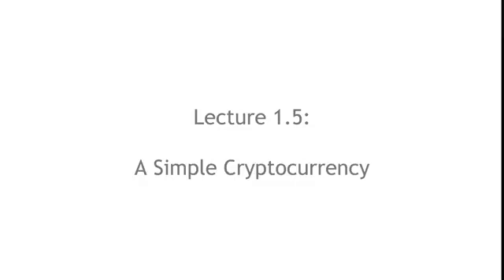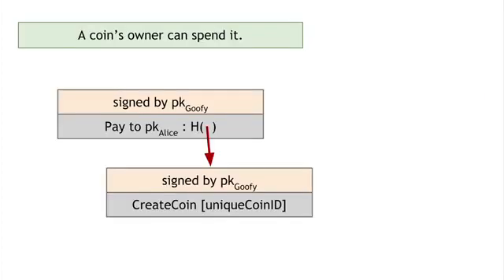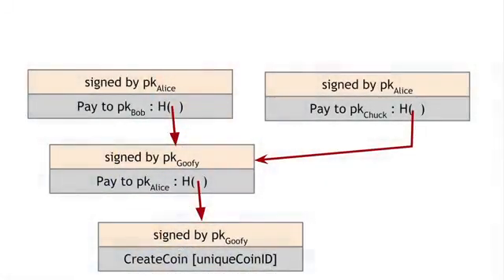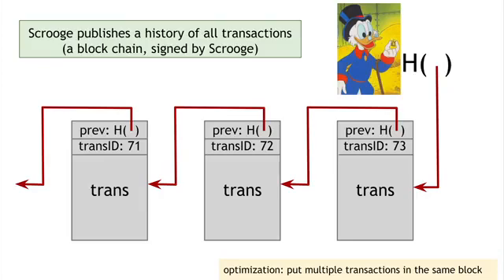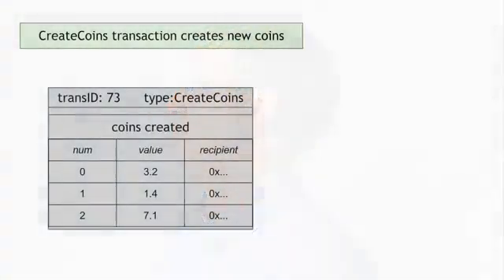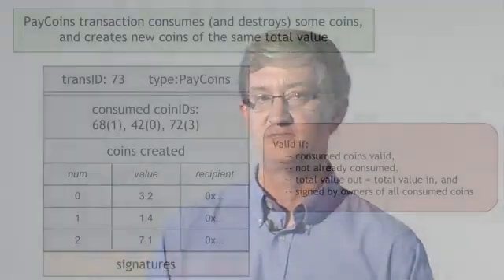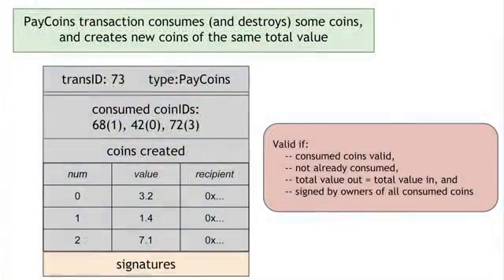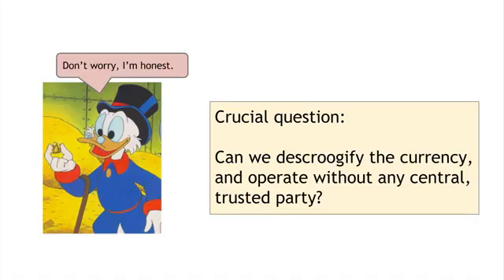Explain Crypto To COMPLETE Beginners: lecture 1.5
in this lecture you will learn about Explain Crypto To COMPLETE Beginners  and get a clear understanding about Crypto To COMPLETE Beginners

this lecture is taken by Princeton University